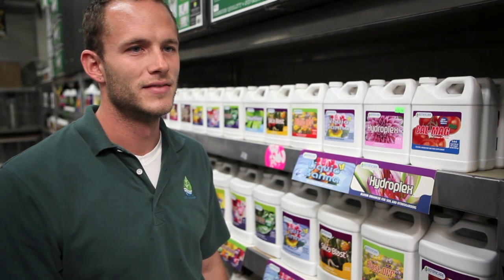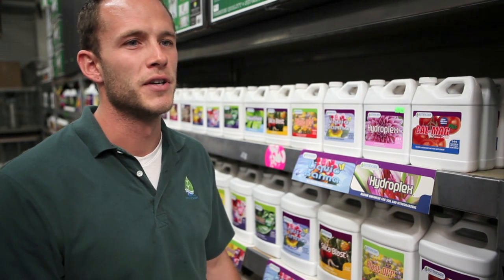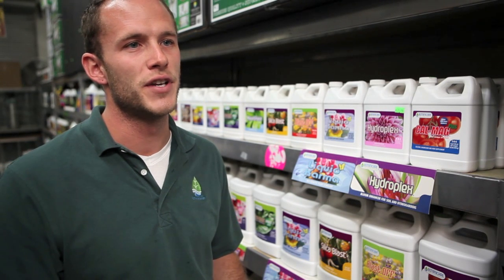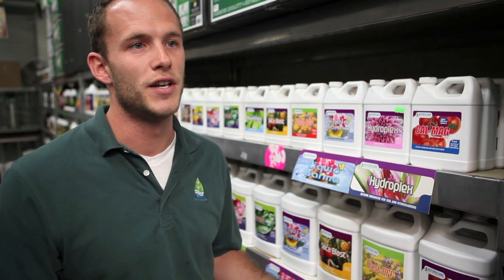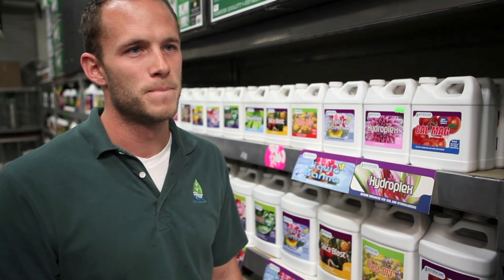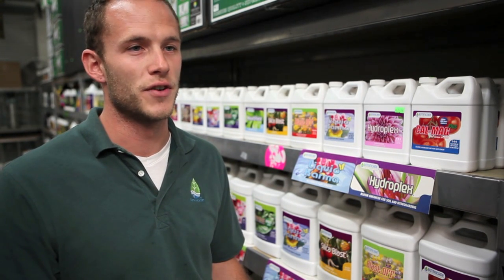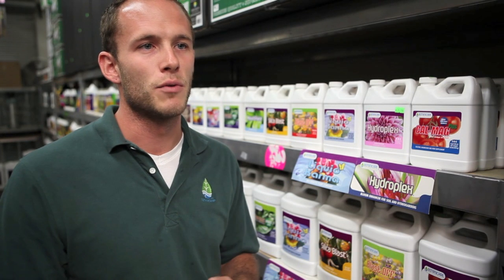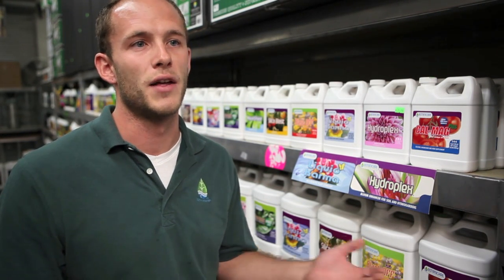Botanicare Liquid Karma Video.mov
- Botanicare's Liquid Karma functions as a plant engine because its high metabolic activity produces a large amount of energy, which is immediately transformed to growth.